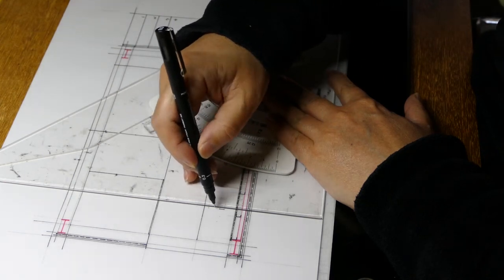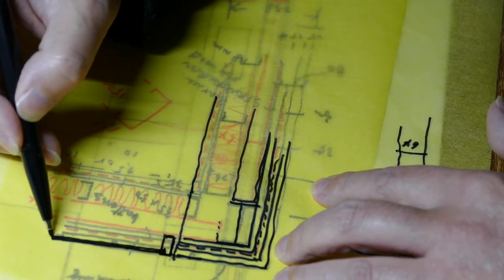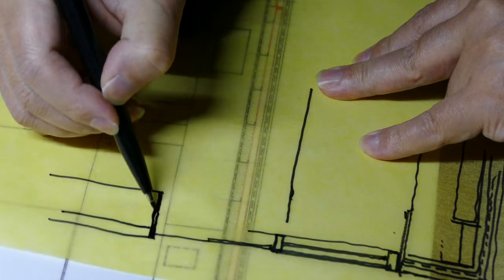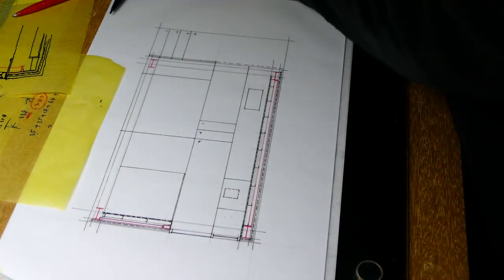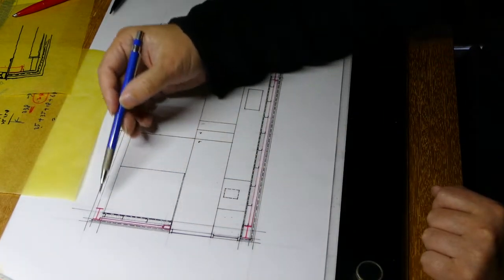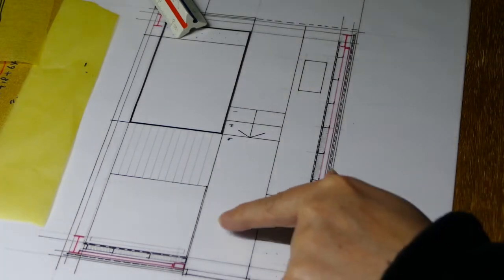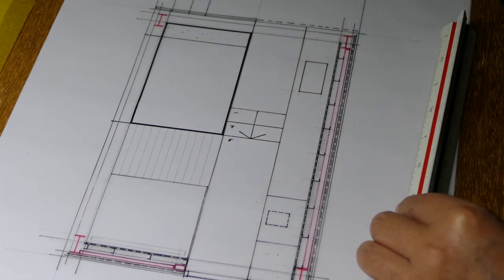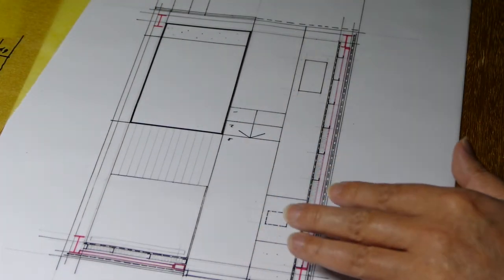How to start architectural bath house floor plan 3 of 3